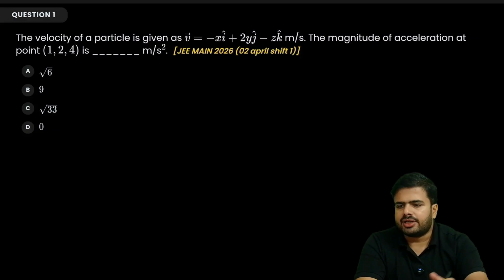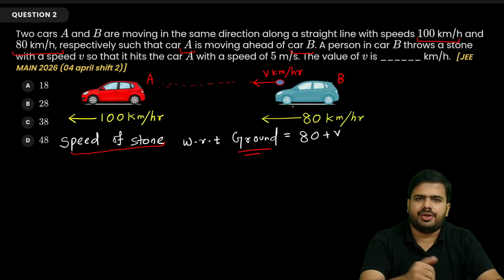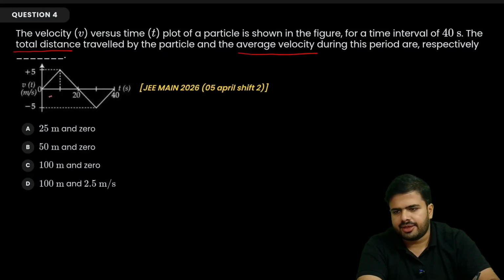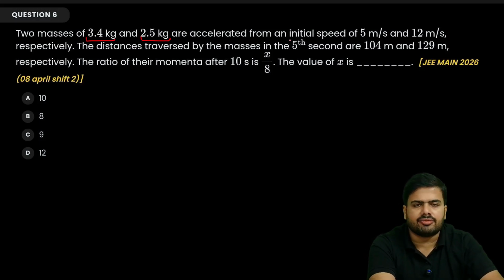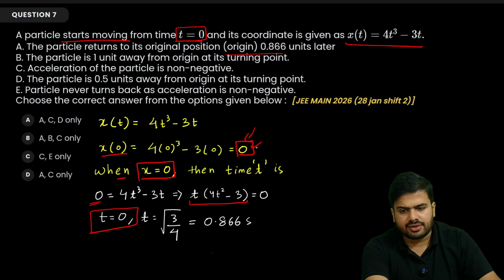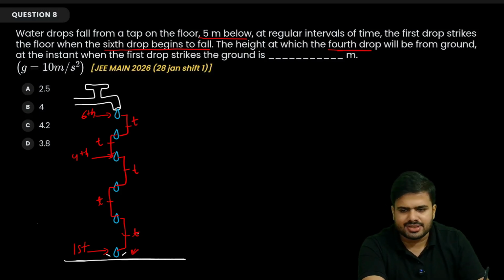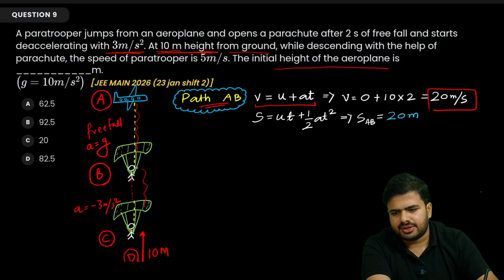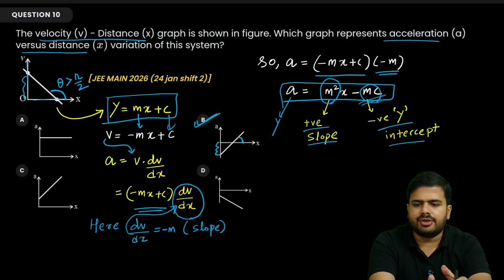Motion in a straight line jee main 2026 Pyq | jee main 2027 | NEET 2027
🚀 Motion in a Straight Line | JEE Main 2026 PYQs | 10 Must-Do Numericals

In this video, we'll solve 10 carefully selected JEE Main Previous Year Questions (PYQs) from Motion in a Straight Line. Every question is explained step by step with concepts, shortcuts, and exam-oriented tricks to help you score better in JEE Main 2026.

📌 In This Video:
✅ 10 Important JEE Main PYQs
✅ Concept-Based Explanation
✅ Fast Solving Tricks
✅ Exam-Oriented Approach
✅ Perfect for JEE Main 2026 Aspirants

🎯 If you're preparing for JEE Main 2026, this chapter is a must. Master these PYQs and strengthen your Mechanics preparation.

💬 Comment which chapter you want next.